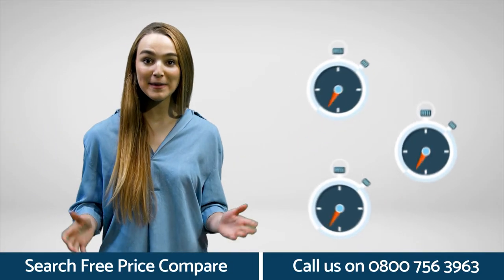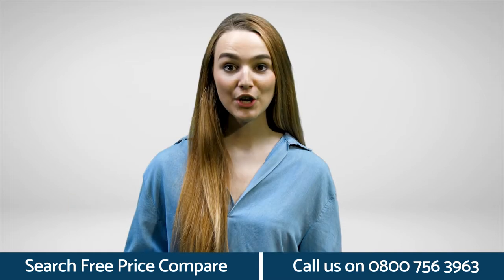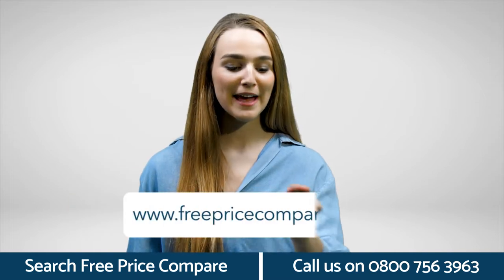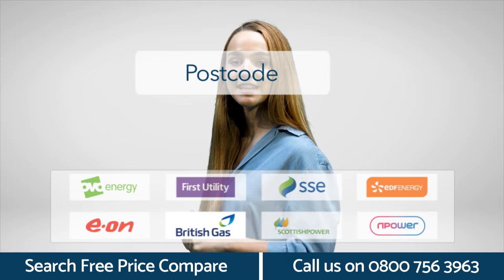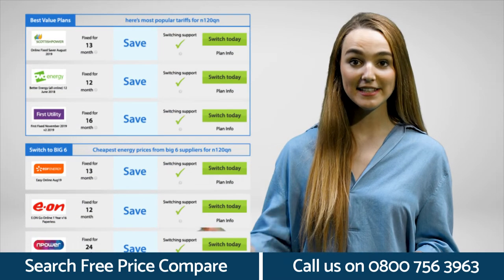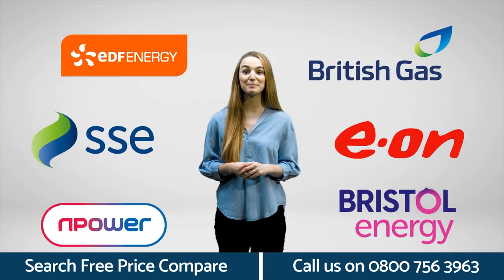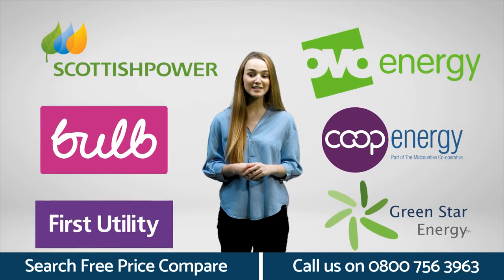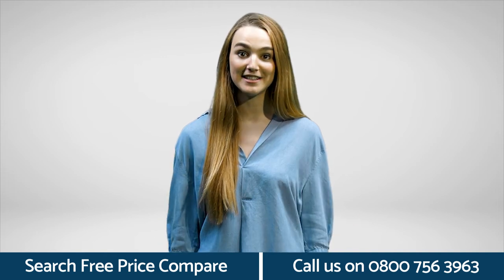Free Price Compare TV ad 16/10/2018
FREE PRICE COMPARE.COM is a UK based comparison service providing cost effective solutions for the home and commercial market. The service is completely FREE, INDEPENDENT AND IMPARTIAL and is committed to finding you a cheaper price.

At FreePriceCompare.com you can compare a variety of products and services, including electricity, gas, hotels, flights, holidays, mobile contracts, credit cards, loans, insurance, broadband deals, TV packages and other house hold services.